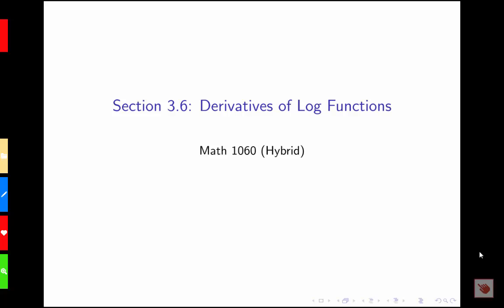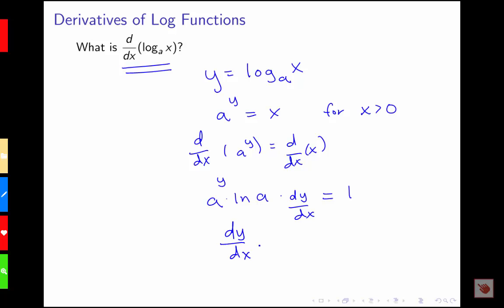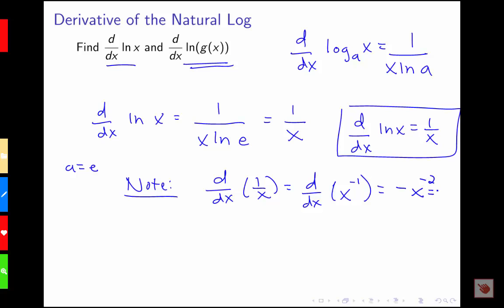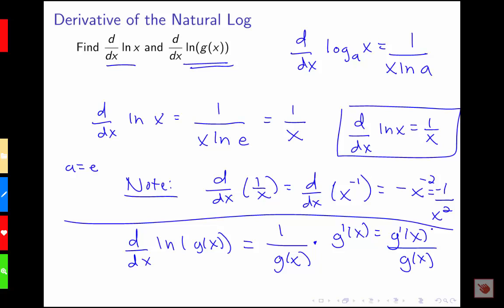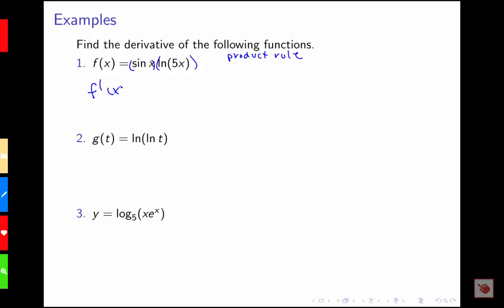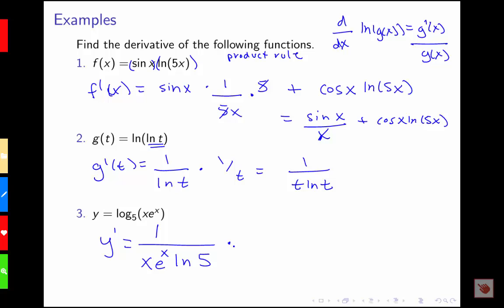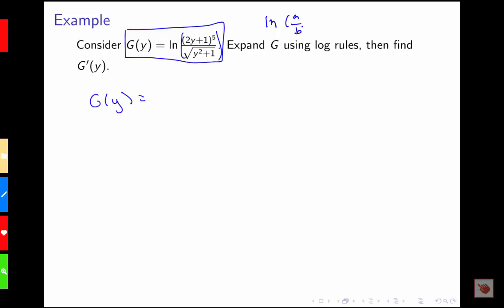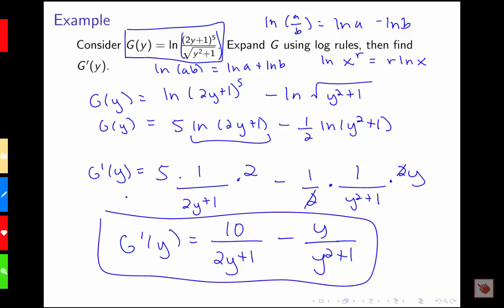Section 3.6: Derivatives of Log Functions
Video lecture on the beginning of Section 3.6 from Stewart's Calculus